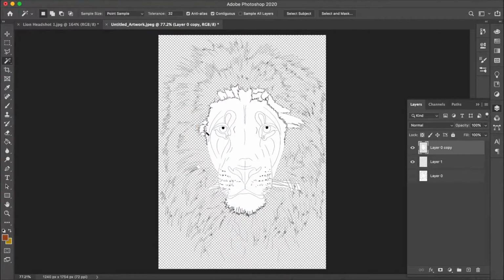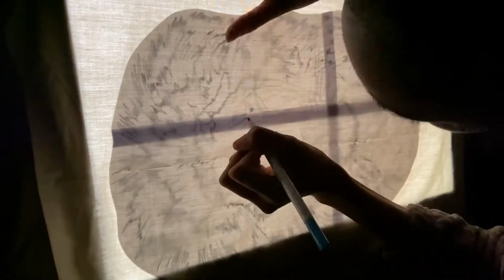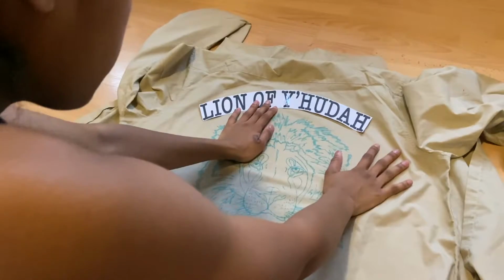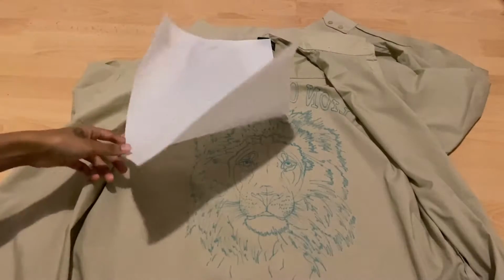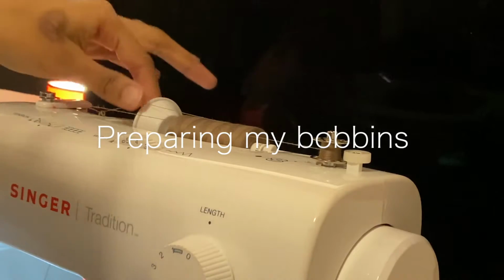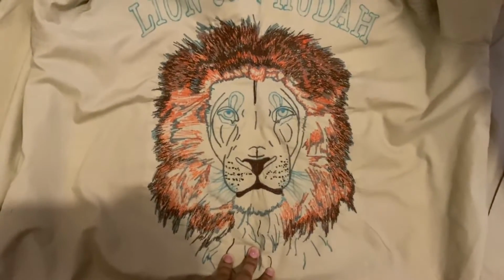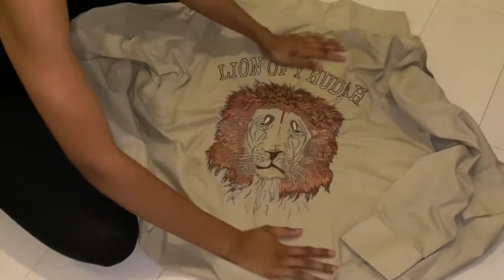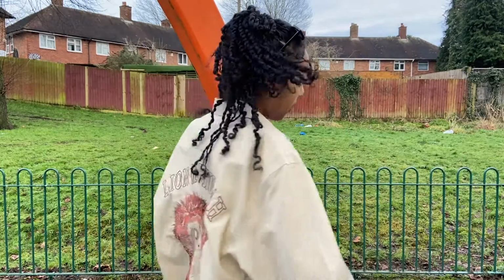Embroidering my Grandads shirt ft my Dad | Inspired By Myah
I feel like its been foreverrr, sorry!
Nevertheless i really hope you enjoyed the video and special appearance from my dad 😂.
My social medias are linked down below, i'm going to try and see about this tik tok thing 😂
Andddd I have a website on its way!!!